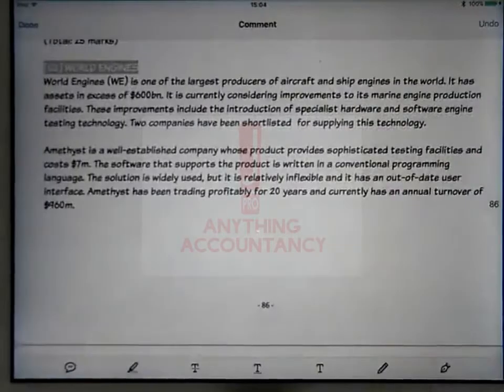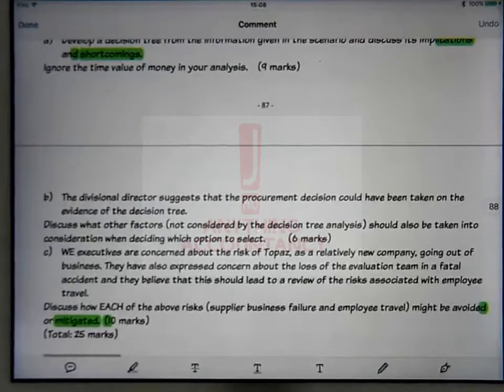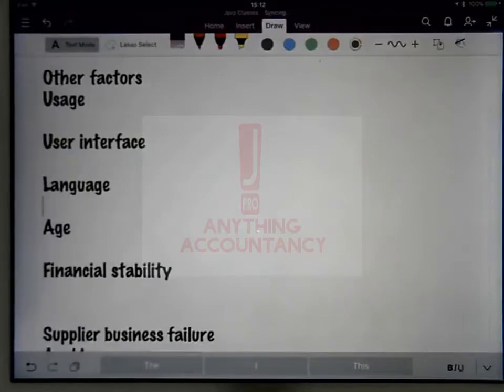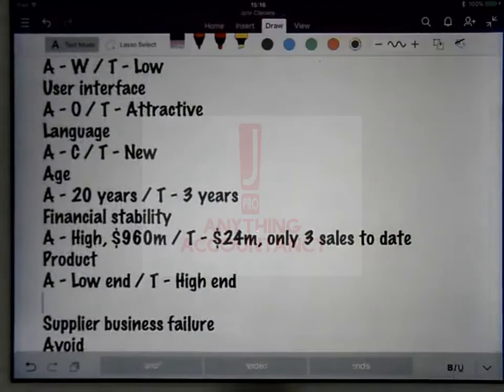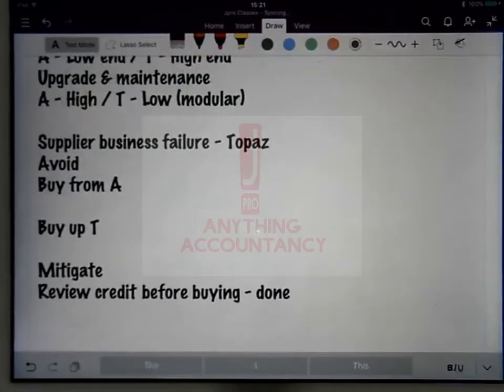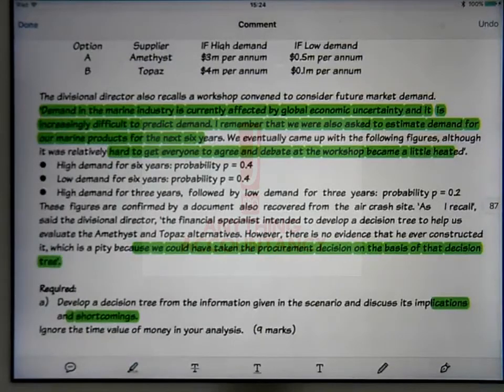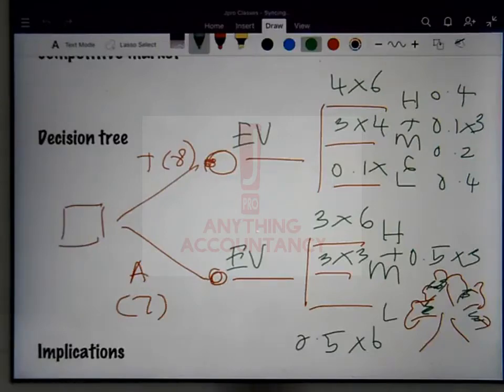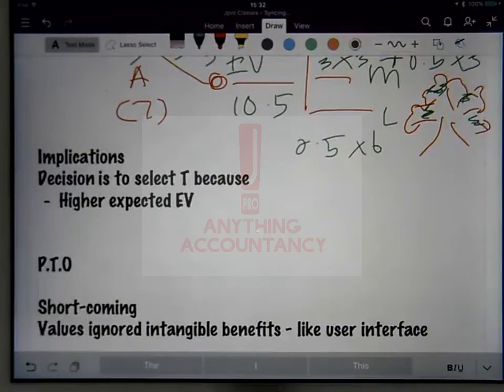SBL World Engines